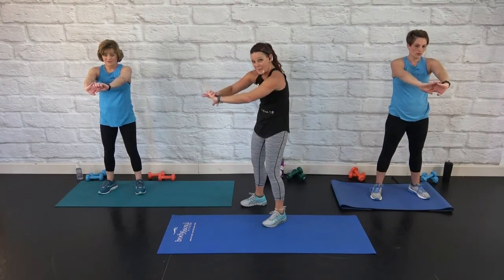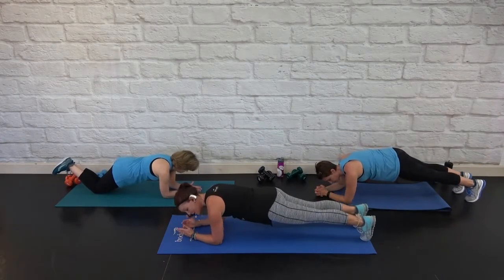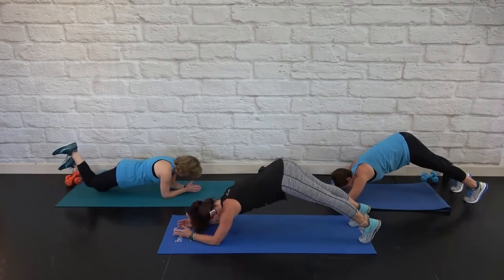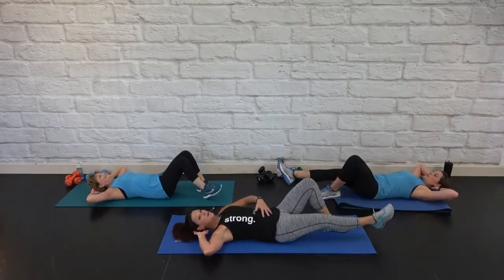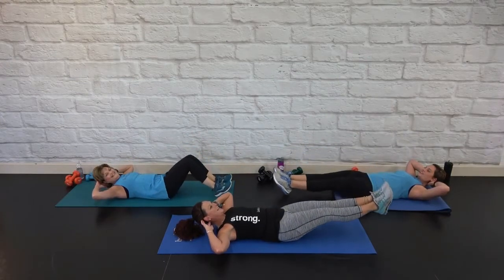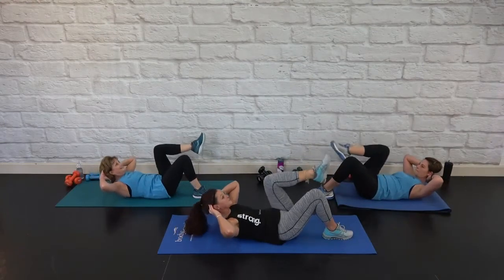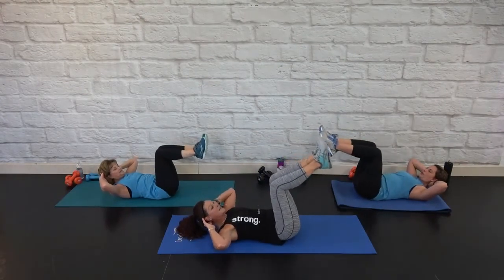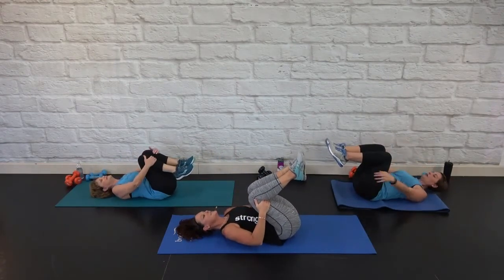Abdominal workout // Power Strength™ // Body & Soul® Fitness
This is an upper body Power Strength™ workout.
Follow Teri, on the left for modified options, Nikki on the right for a variety of options or Amy in the middle.
Choreographed to the song  "RIse Up" by Cain.
to find a class near you or to join our team as an instructor.